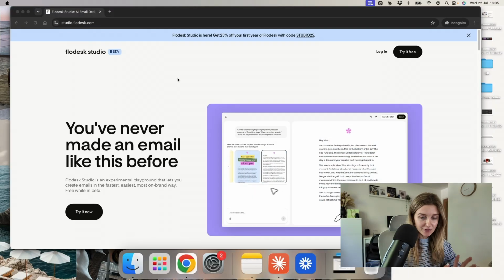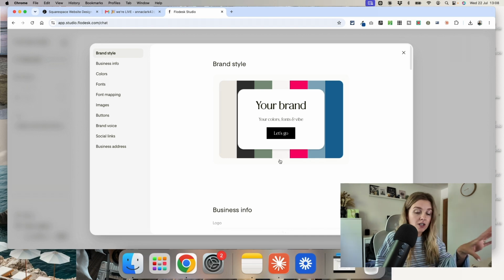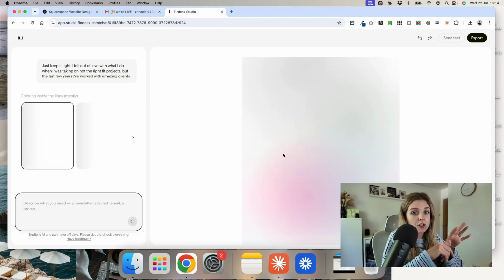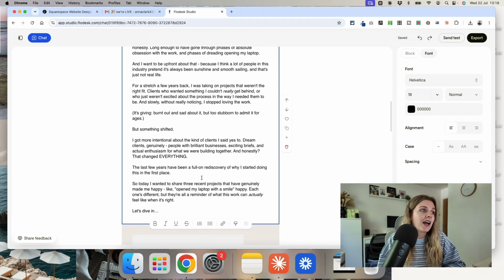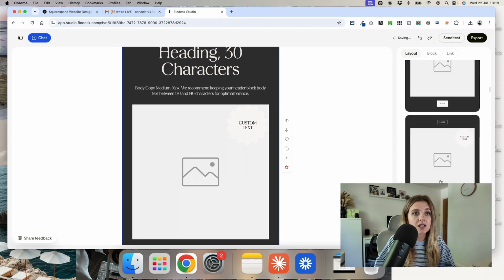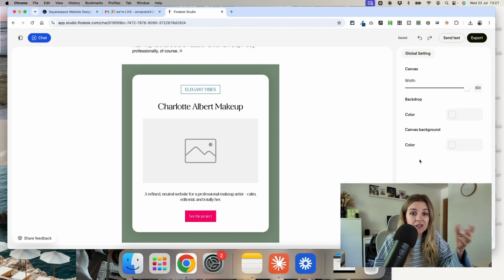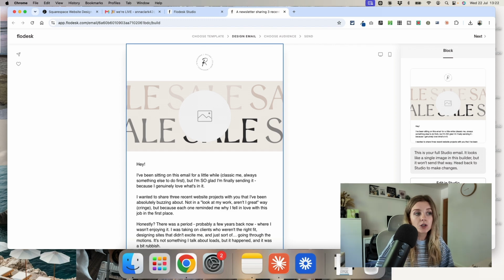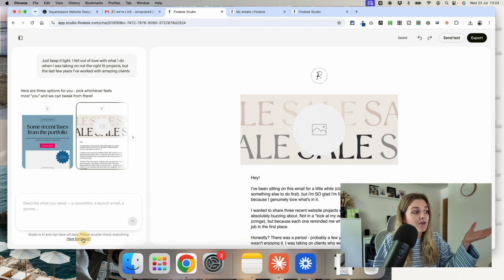Flodesk Studio Tutorial! Easy email designs in minutes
Flodesk Studio is an AI-powered email design tool, allowing you to create beautiful, on-brand email newsletter designs in just MINUTES!

Flodesk have launched this new tool for FREE while it's in Beta - and you can even use this to design your emails if you're not using Flodesk's email marketing tool! You can export your designs into HTML and import them into any email marketing tool you choose - incredible, right?